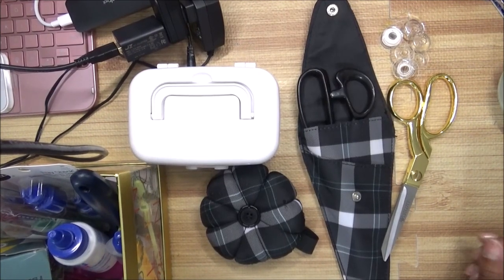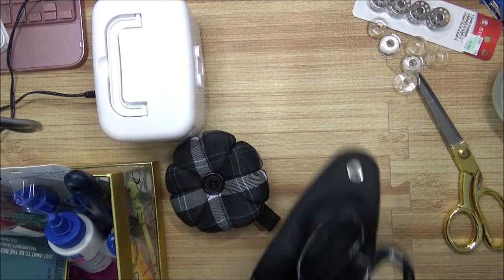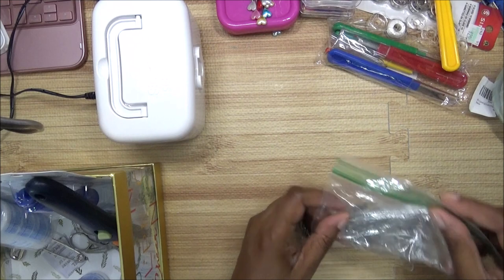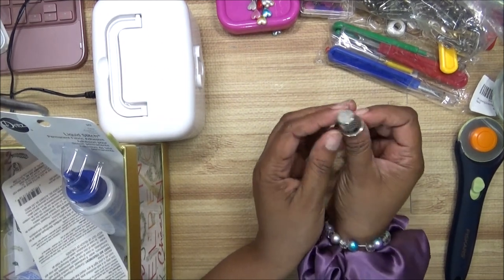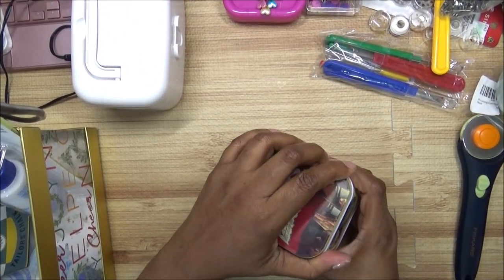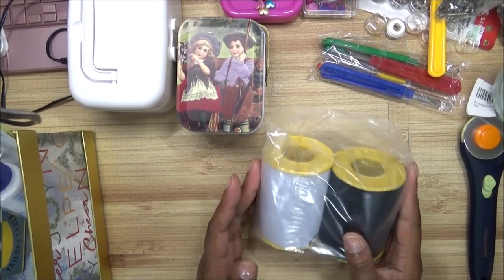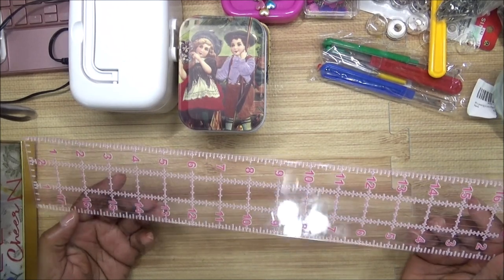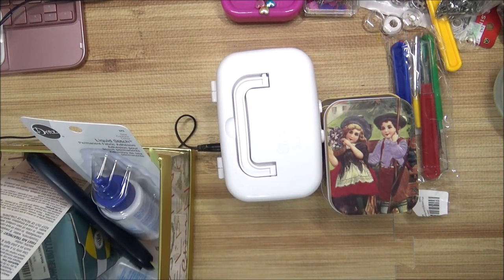Sewing Essentials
Amazon wish list